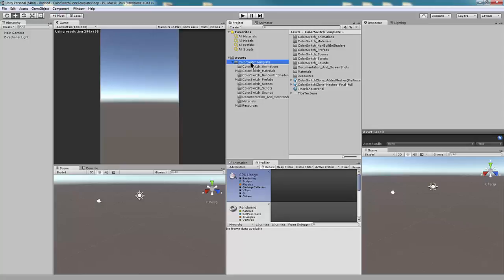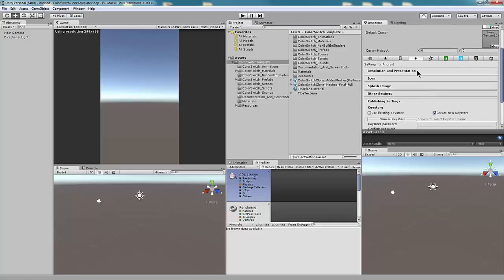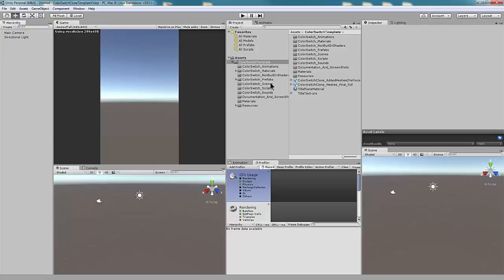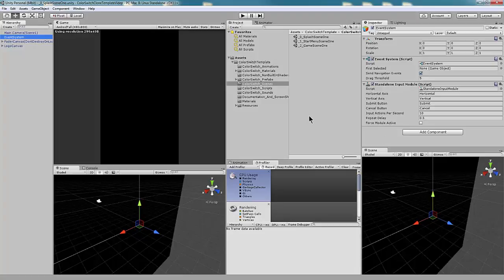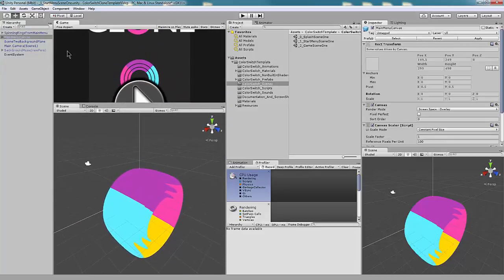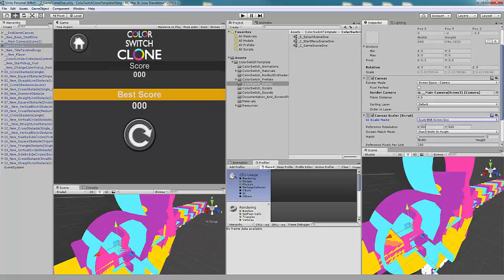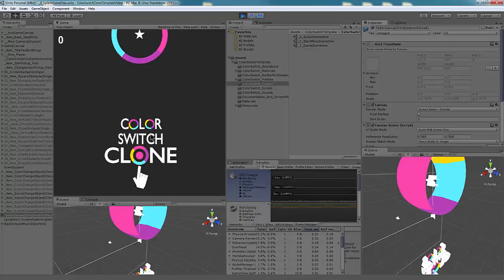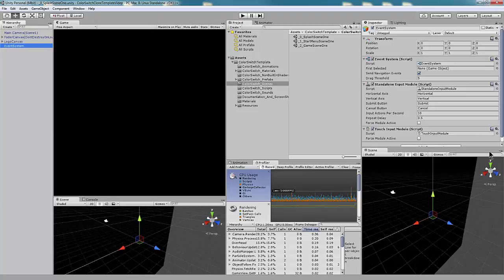ColorSwitchCloneGameTemplateFixes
This video covers a few of the issues with the initial release of the Color Switch Clone Game Template.  These issues will be fixed and documentation updated in the next update.  I also have a written Version that I will Link here in the Description after its finalized and published.

Soon a Faq page will be up on the website covering more issues than the projects Doc.